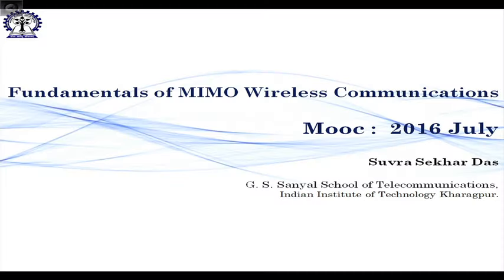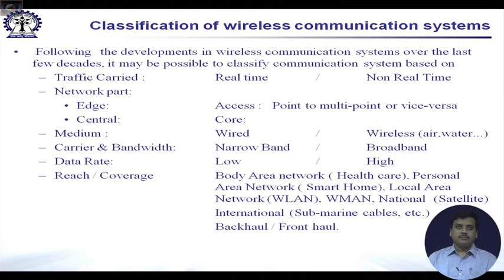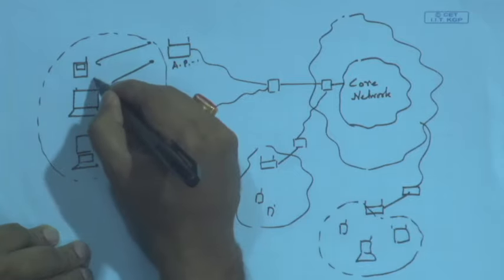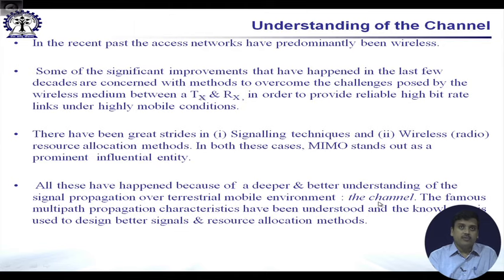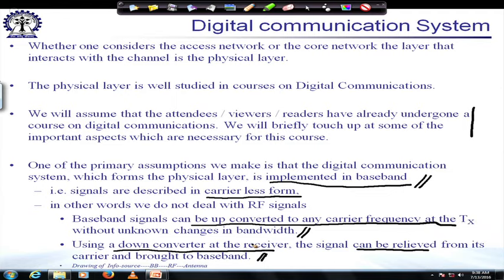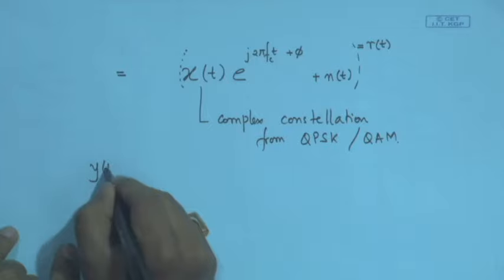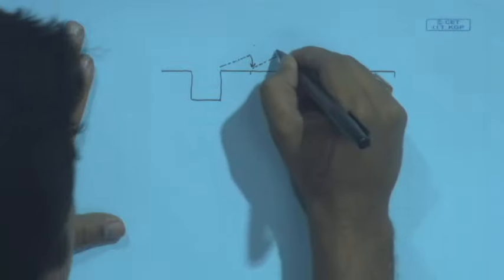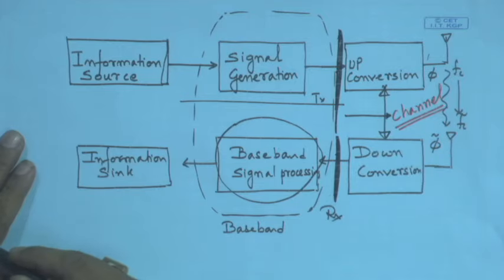Lecture 02: Elements of Wireless Communication System